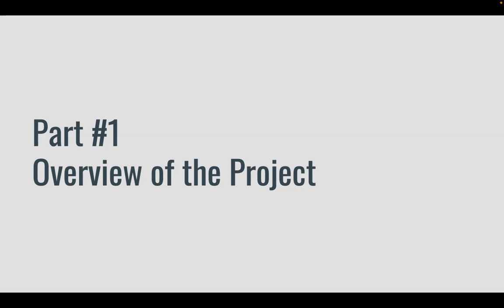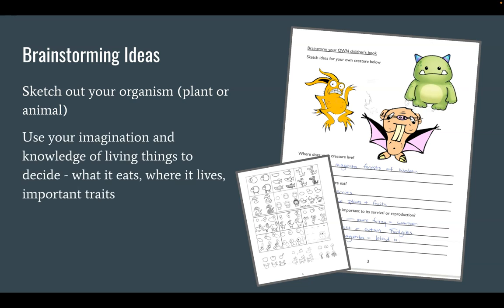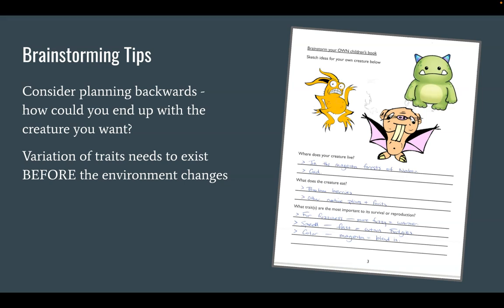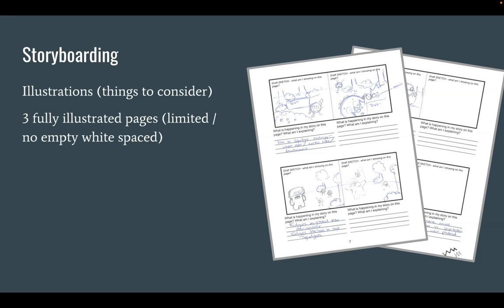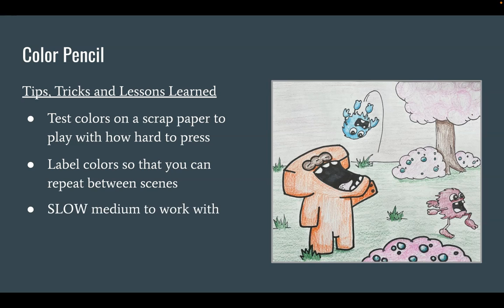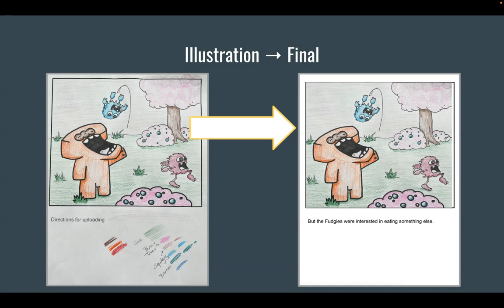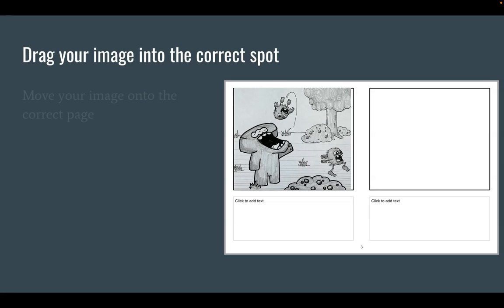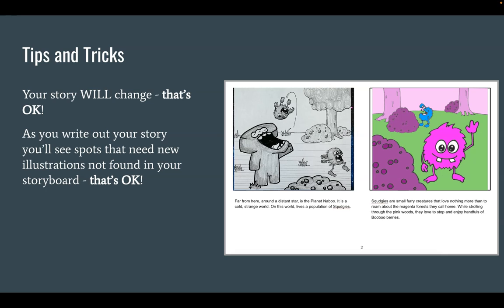Natural Selection Children's Book